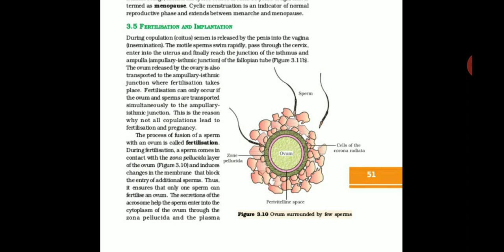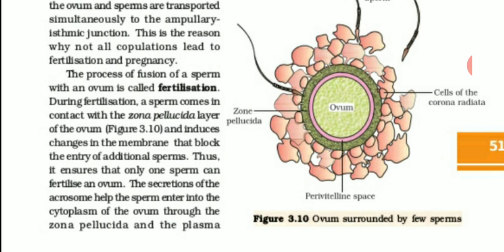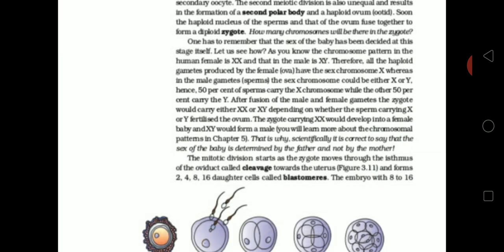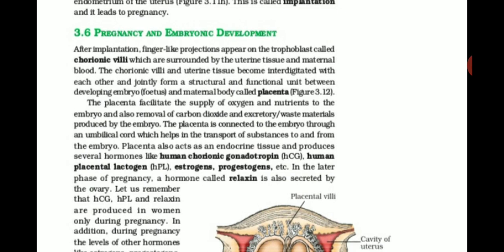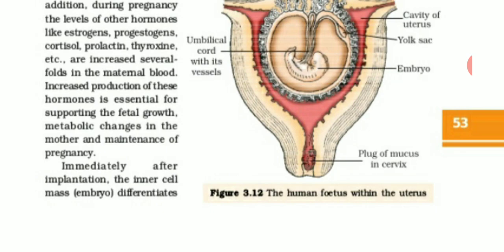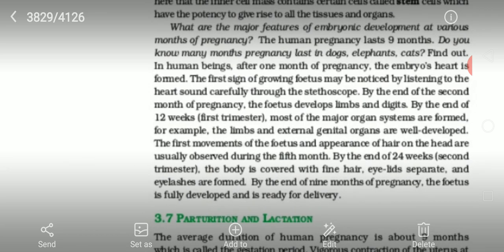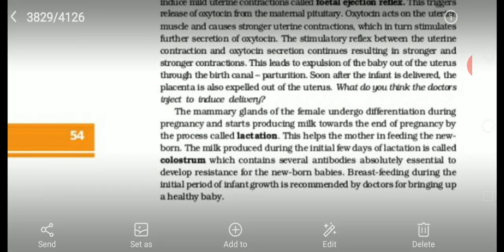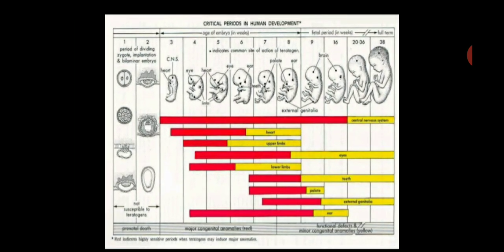Fertilization, Implantation.... Of embryo